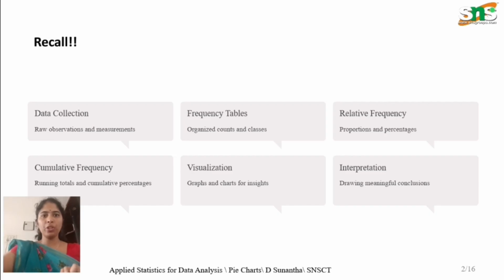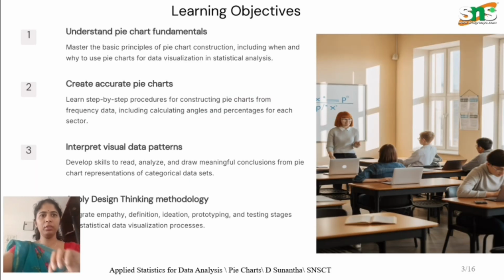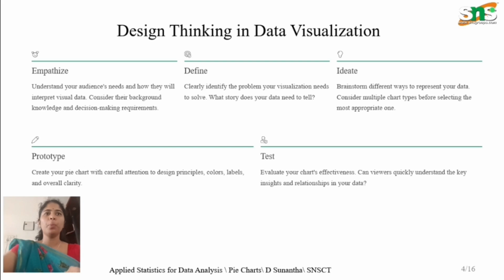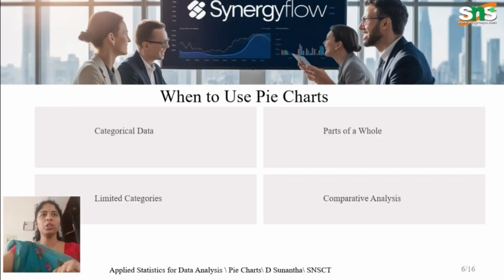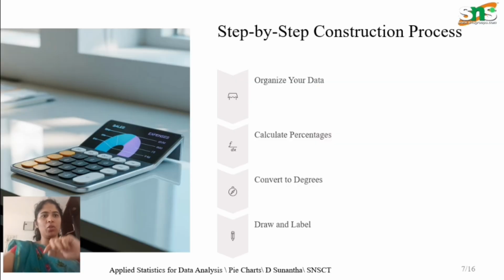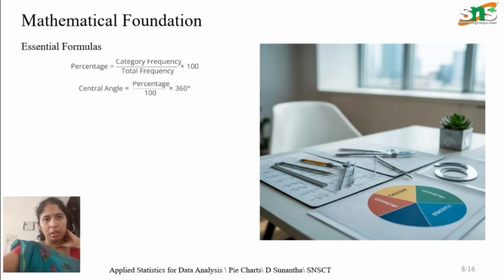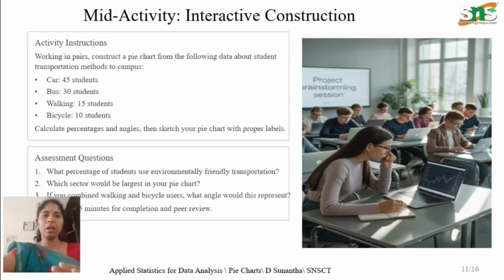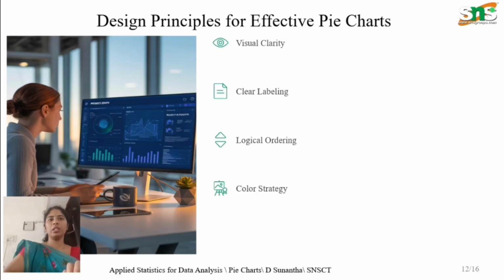Pie charts | Data Representation | SNS Institutions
This lecture explains how to construct pie charts, calculate sector angles, convert frequencies into percentages, and interpret graphical representations.